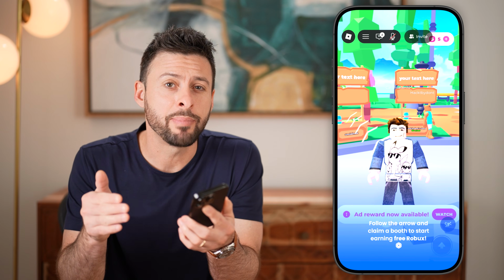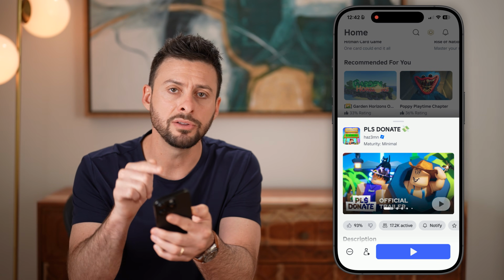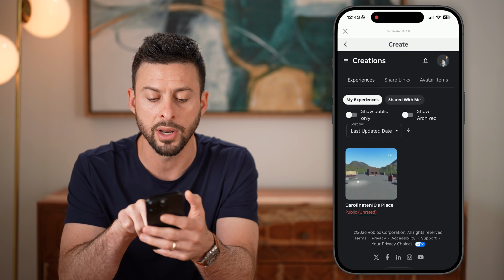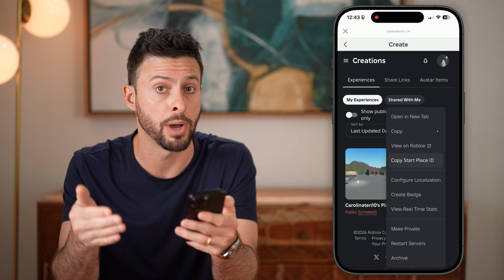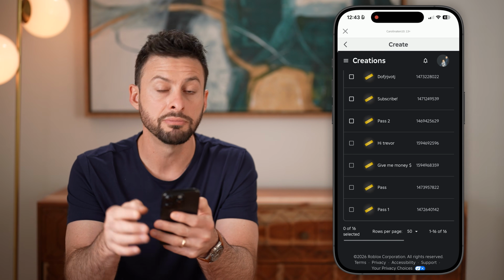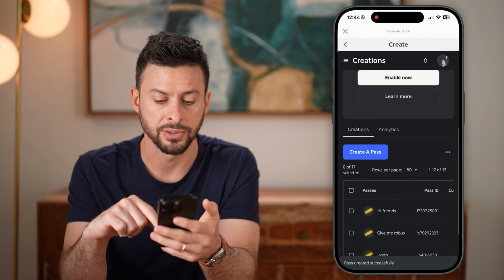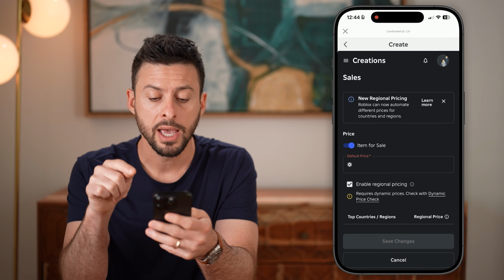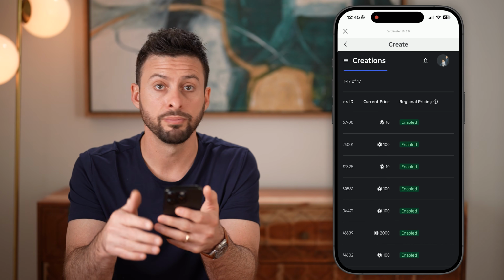How To Make A Gamepass In Pls Donate On iPhone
Here's how to make a Gamepass so people can donate to you in Pls Donate on iPhone.